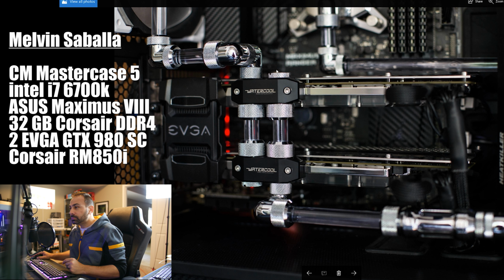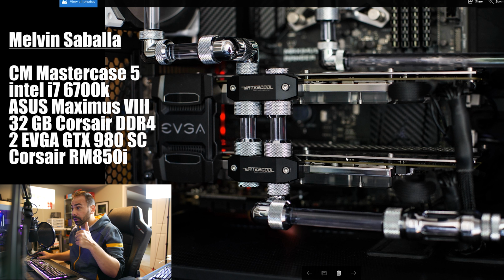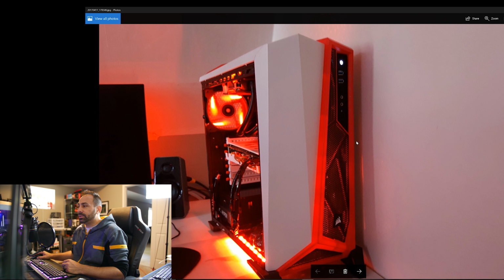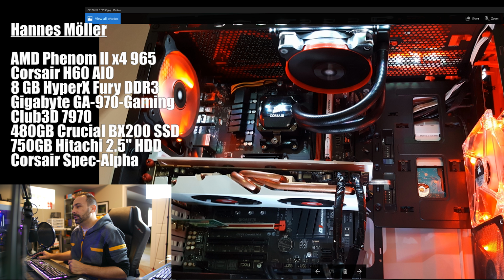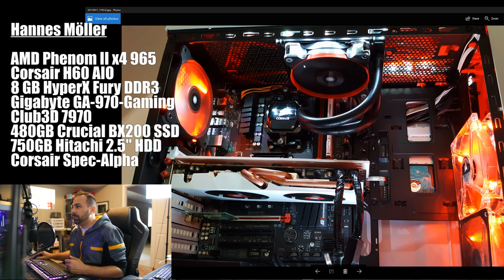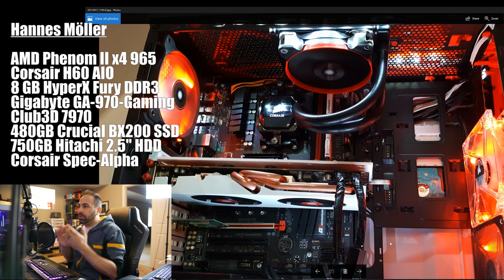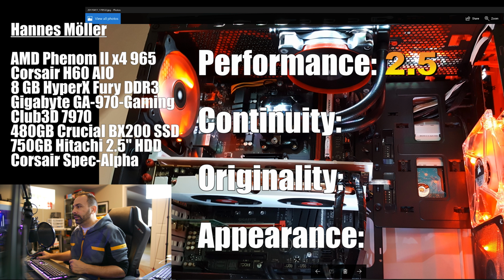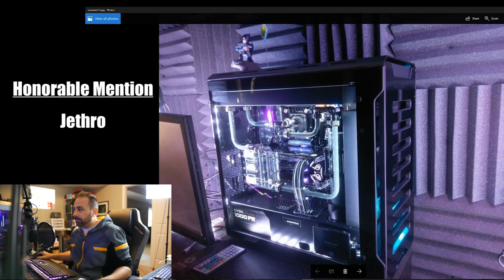Show Me Your Rig - Episode 3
Viewer submitted PCs galore!

My Gear List:
Panasonic Lumix G7
Sigma 18-35mm Art Lens
Metabones Speed Booster
Zoom H4N Pro
Monoprice Large Diaphragm Condenser Mic
Audio-Technica ATR6550 Shotgun Mic
VidProXM-L Lav Mic
Limo Studio Softboxes
Manfrotto 501HDV Fluid Head
Manfrotto 475B Tripod
3Pod Orbit 4 Section Carbon Fiber Tripod
Monoprice Microphone Boom Arm
Kamerar Slider